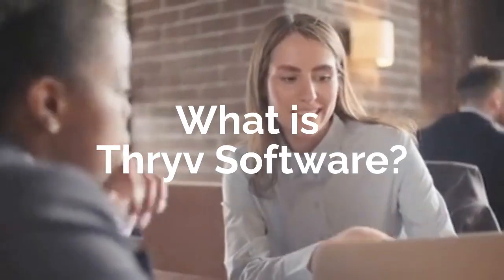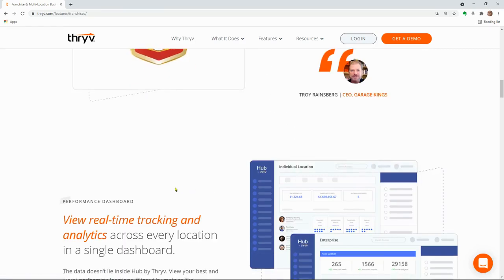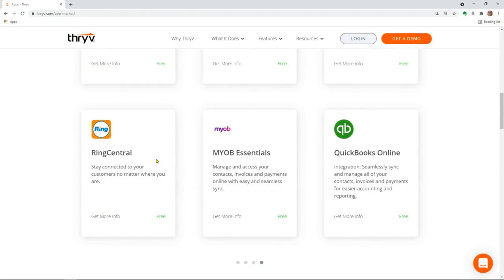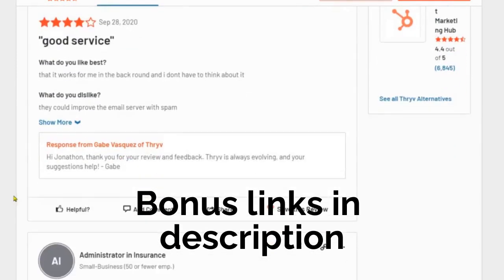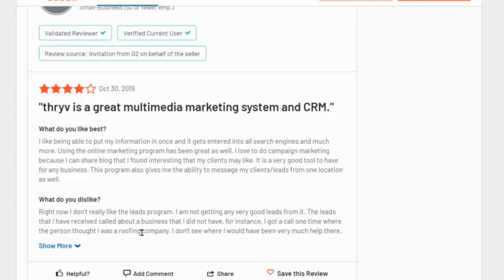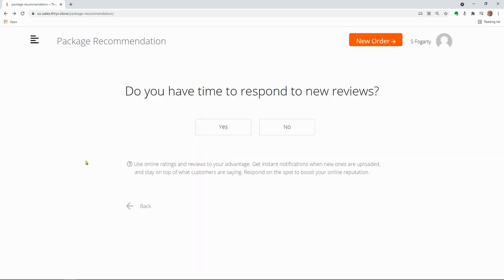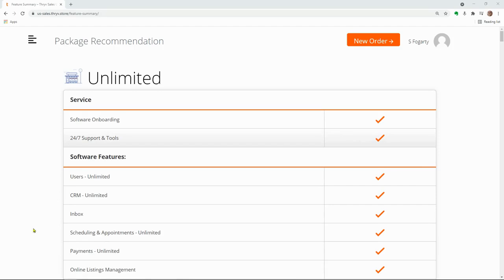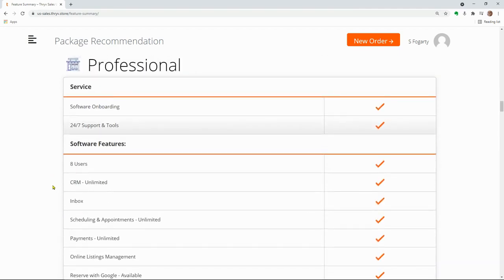IS THRYV WORTH IT? Summer 2021 - Thryv Reviews | Thryv For Business Automation CRM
In this episode, you learn how to use Thryv CRM two new features that can help make your business more money and stop missing appointments.

❇️❇️❇️ YOUR SPECIAL BONUS DEAL ❇️❇️❇️

and I'll send access to over 263 DONE-FOR-YOU content marketing pieces that you can use to get more leads. These will be:

courses,
presentations,
reports,
ebooks,
products, and
coaching programs without writing a single word from scratch...

...and without having to find, pay and babysit expensive freelancers to get the job done.

That's it!

I'll give you access to a Done-For-You content resource that has over 263+ PLR articles... as soon as I've confirmed you book your meeting.

Need YouTube small business channel ideas? This is how I grew my YouTube channel to 1,000k subscribers. Install this IT’S FREE

Have a service-based business? Join my digital marketing waitlist for new upcoming courses

How to get 4000 watch hours on YouTube? I'm using this video research software tool to help me

Learn about special bonuses and offers even if you are not ready to make a decision today

🤖 Have this AI copywriting assistant help you write blog articles, social media posts, sales letters, and even books.

Chapter Timestamp

00:00  What Is Thryv Software
00:29 Is Thryv Worth It?
02:40 Thryv Reviews (Cons/Pros)
4:48 What is the cost of Thryv?

My name is Kendall Matthews. I provide digital business technology and software advice.

I consult businesses on creating "unfair" competiive advantages by purchasing AI (artificial intelligence) technology to lower costs and generate revenue.

✔️100% Free ✔️ No Fluff ✔️ Live Support!

☎️ Have SEO & PPC Done for You by the Neil Patel Digital Marketing Agency